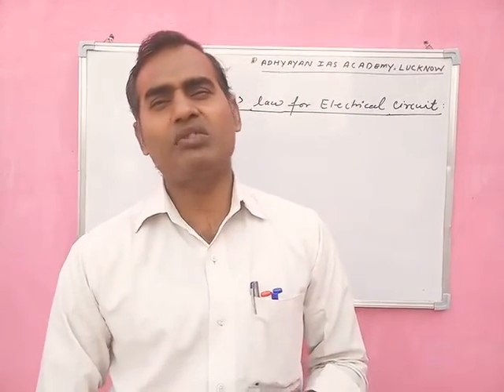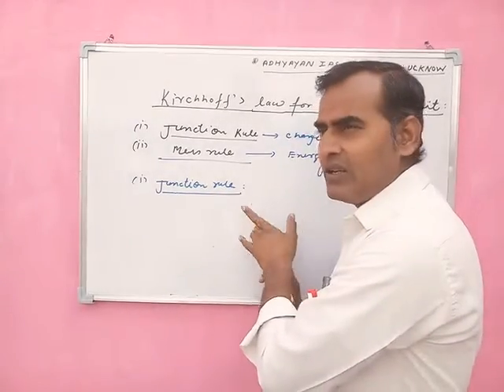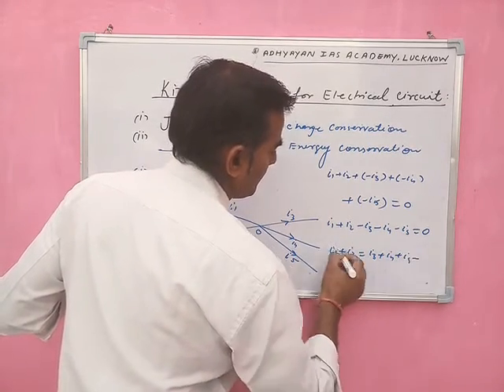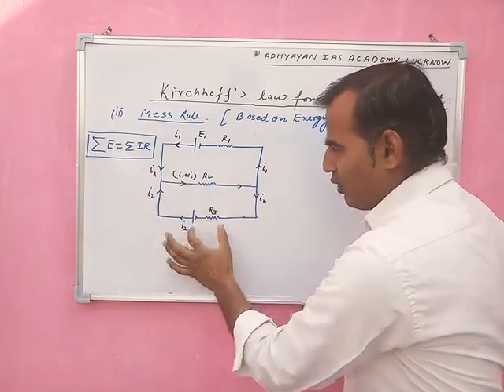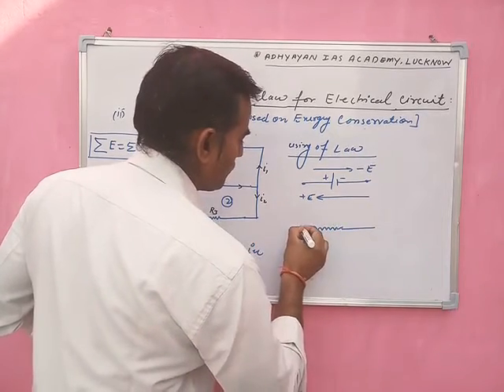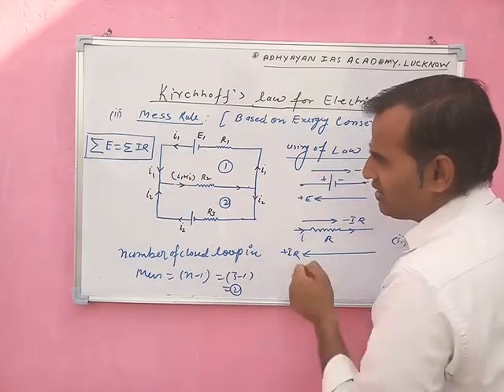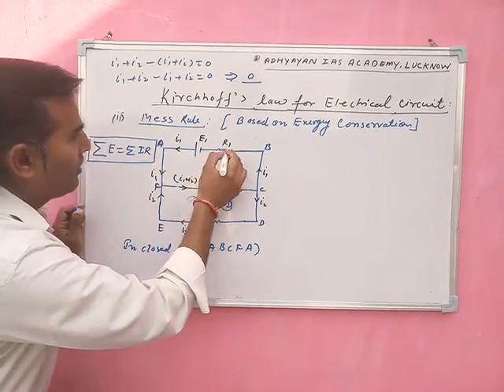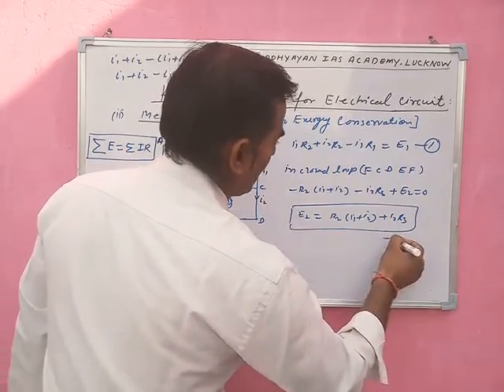OPTIONAL ( PHYSICS) PAPER-2 KIRCHHOFF'S LAW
In this video lecture I explained the kirchhoff law of solving complex circuit and this will be helpful to all condidate as CSE and Other exams